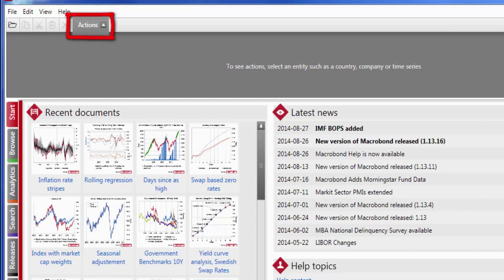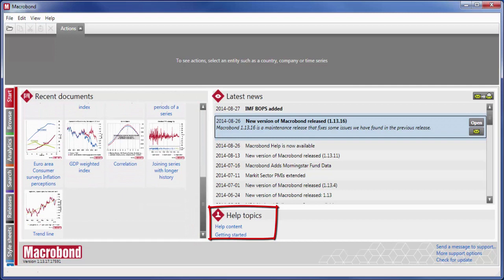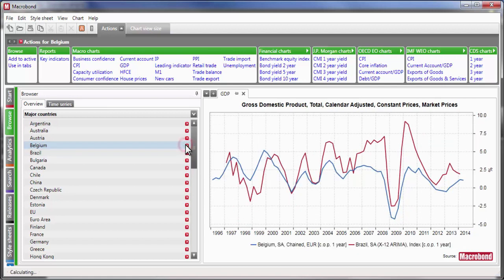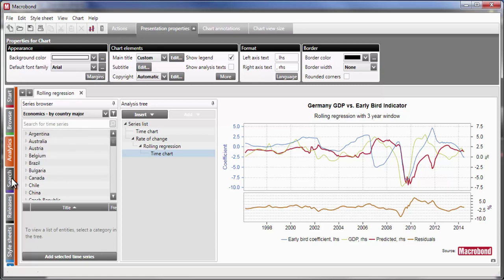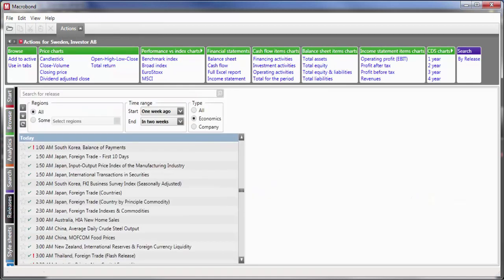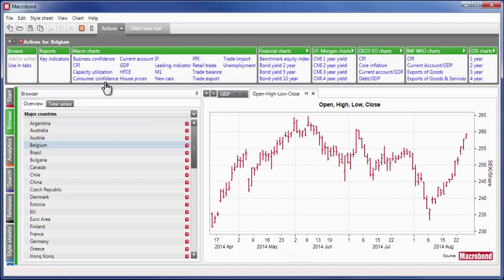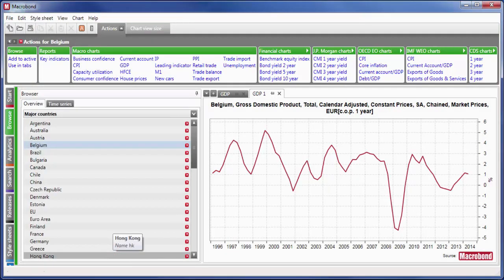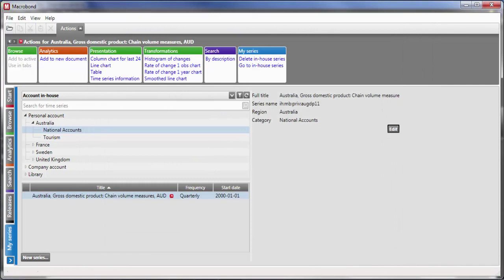A brief overview of the Macrobond application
Find out how the Macrobond application can increase your quality of Economic and financial data research and analytics.